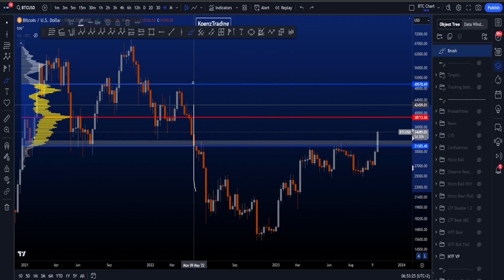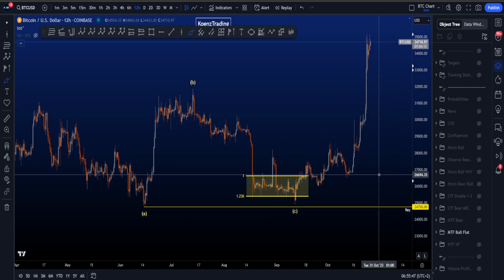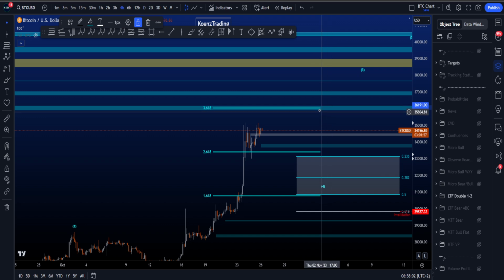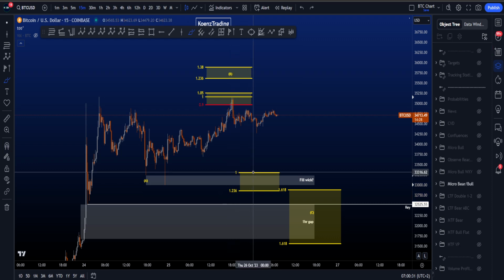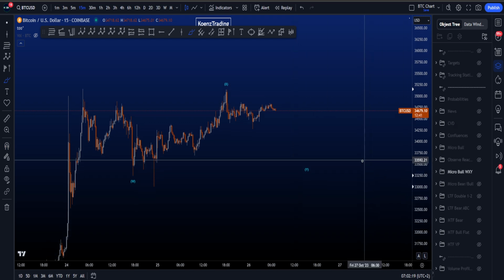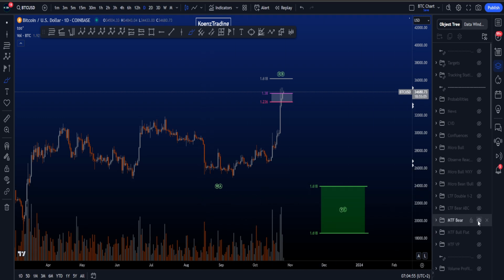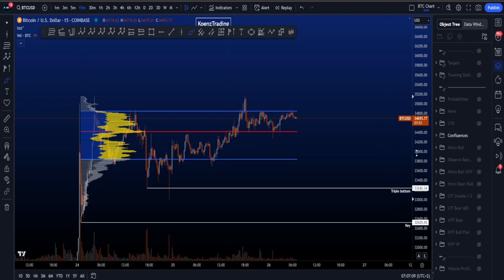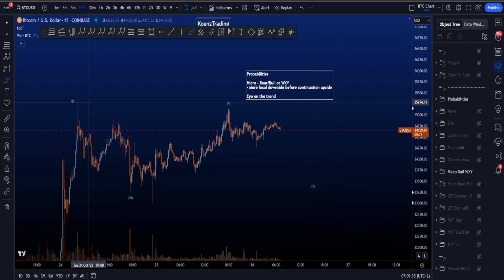Bitcoin Elliott Wave Technical Analysis Today! Bullish & Bearish Price Prediction BTC & News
▶ TIMESTAMPS
0:00 HTF Volume Profile (update)
1:35 MTF Bullish Scenario (same)
2:34 LTF Bullish Scenario (update)
5:52 Micro Bullish ABC Scenario (same)
8:14 Micro Bullish WXY Scenario (new)
9:22 MTF Bearish Scenario (same)
11:35 LTF Bearish Scenario (same)
12:31 Micro Bullish Scenario (update)
13:49 Micro Volume Profile (update)
14:40 CVD Divergences (update)
15:33 News
15:40 Probabilities